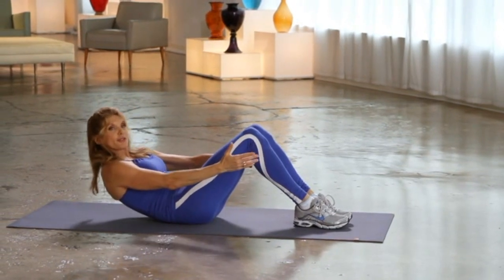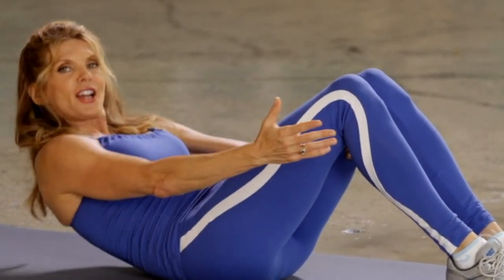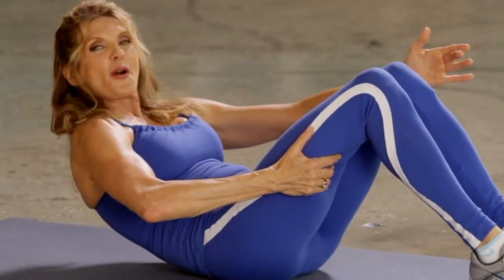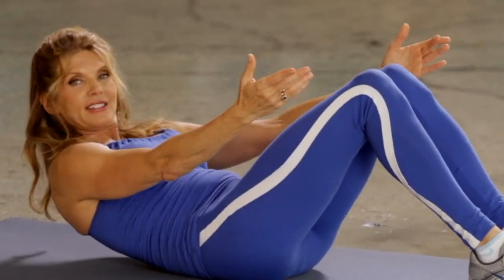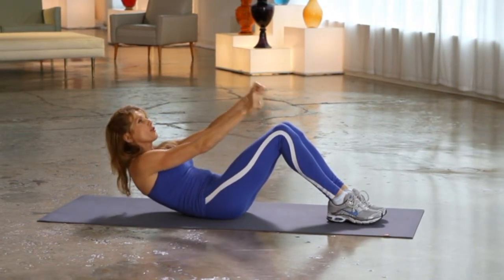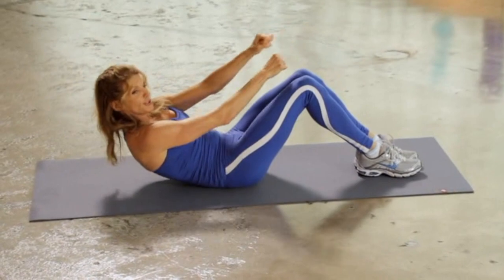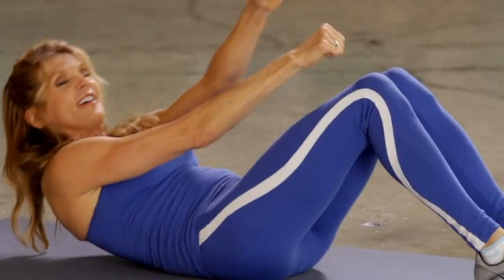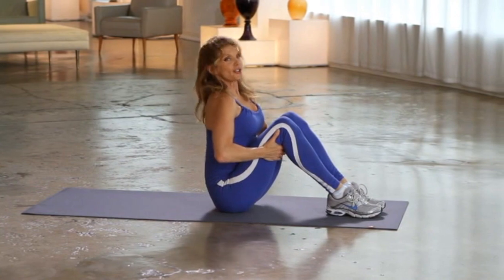Advanced Crunches - Kathy Smith's Ageless: Staying Strong